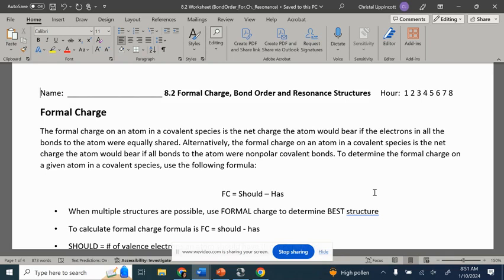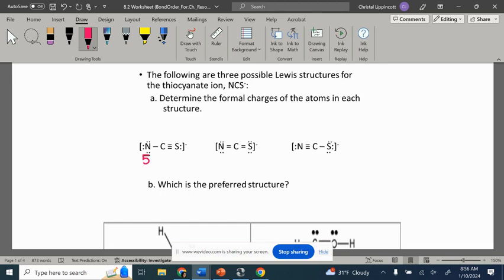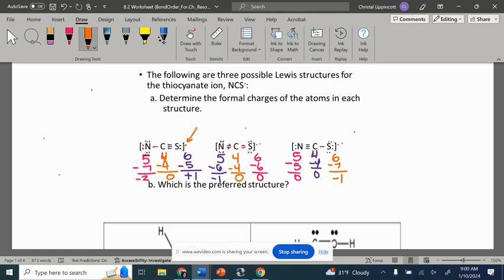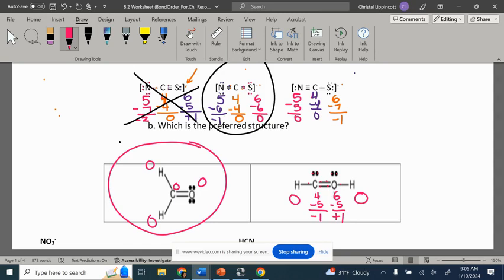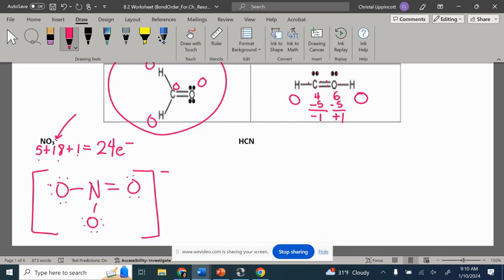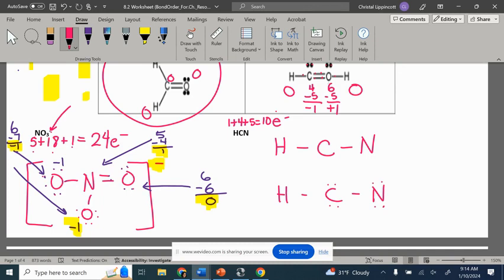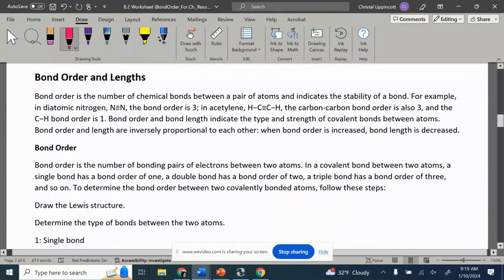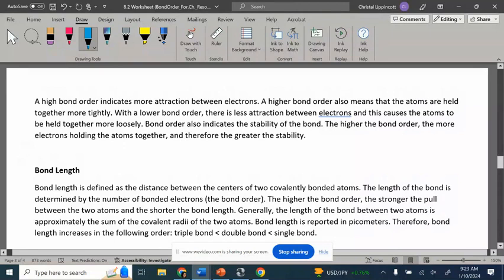8.3 Notes Formal Charge